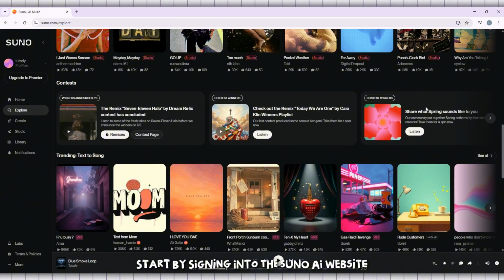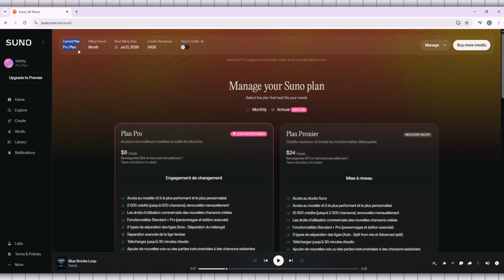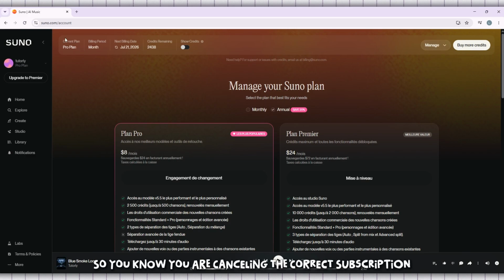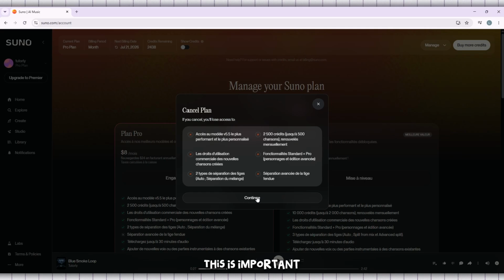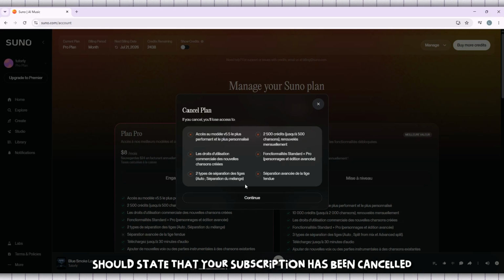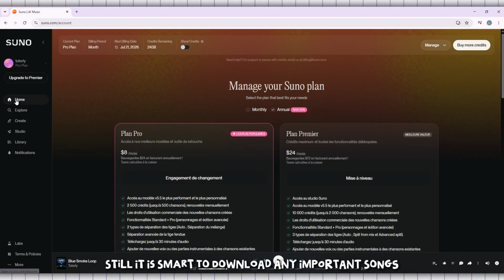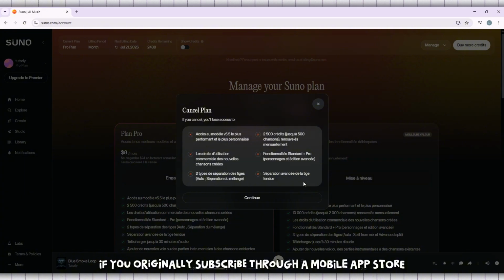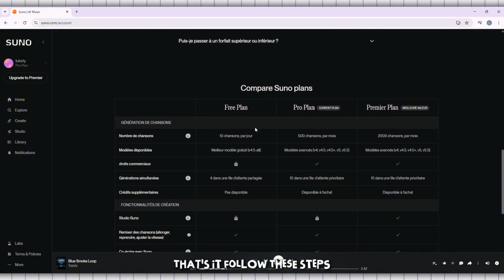How To Unsubscribe Suno AI (2026 Guide)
Discover the truth about Suno AI in 2026 and whether it's still a valuable tool for your needs. With constant advancements in technology, it's essential to reassess the tools you're using to ensure they remain relevant and effective. In this video, we'll explore the reasons why you might want to stop using Suno AI in 2026 and what alternative options might be available. If you're considering switching from Suno AI or want to learn more about the latest developments, this video is for you. Get ready to make informed decisions about your technology usage and stay up-to-date with the latest trends.